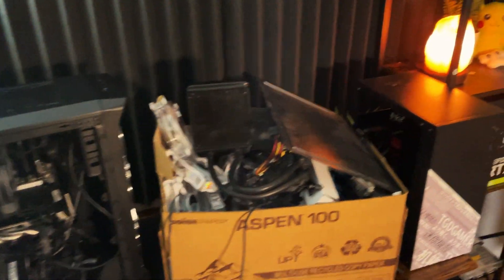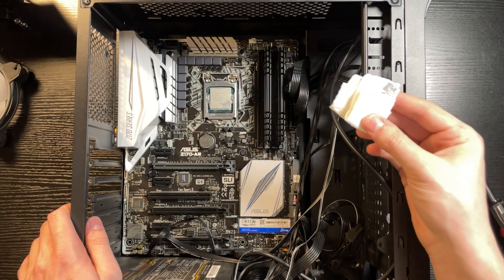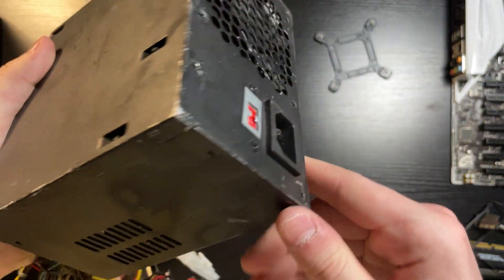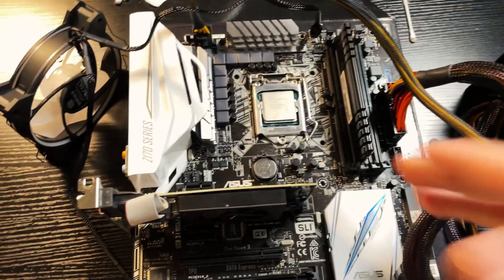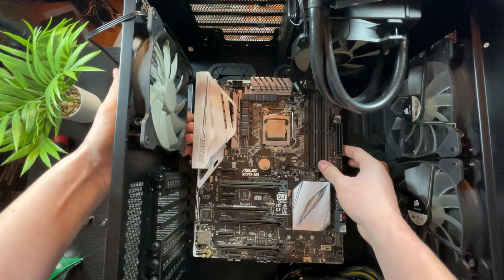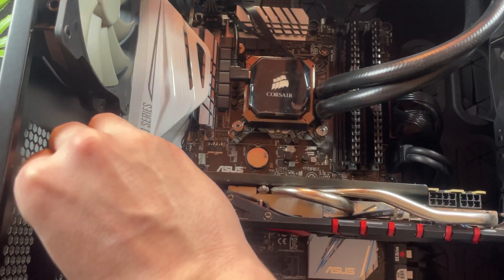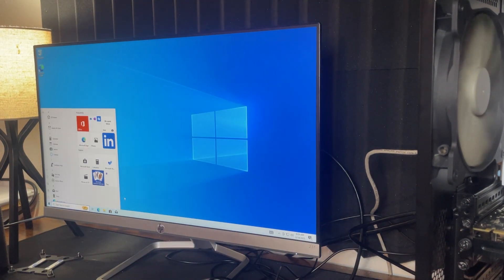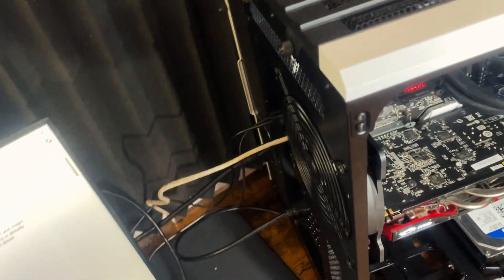A $150 Gaming PC Build | Flipping PCs Until I Can Pay off College Ep.10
Hello everyone! In today's video I build a $150 computer!

Chapters

0:00 Intro
0:53 The Breakdown
2:09 Everything I Got
4:09 Testing Stuff
5:45 The Build
7:55 First Boot
8:41 Keysfan.com Ad
9:32 Goodbye